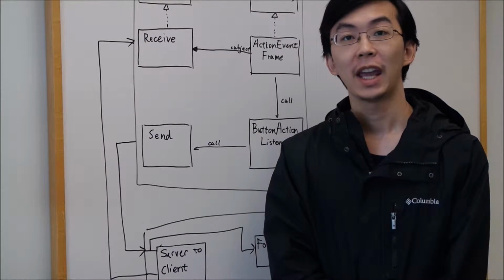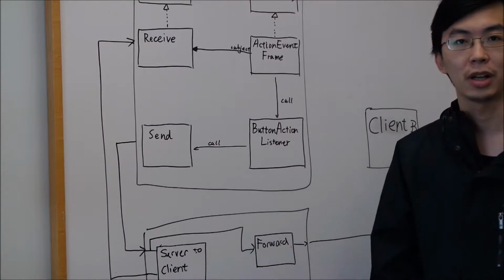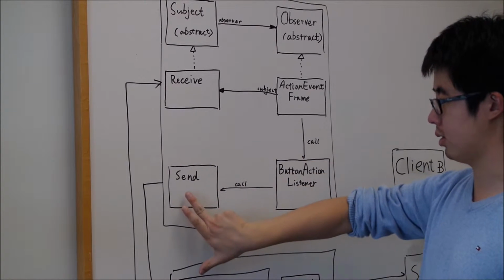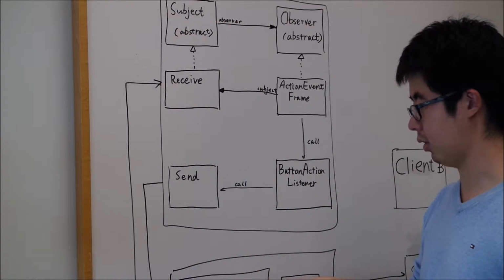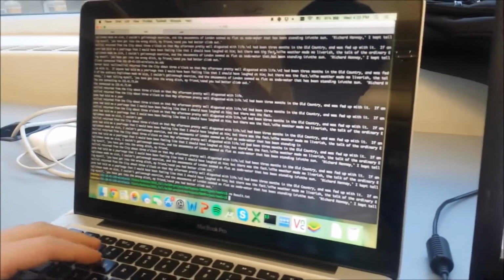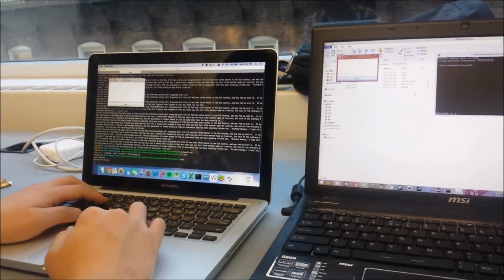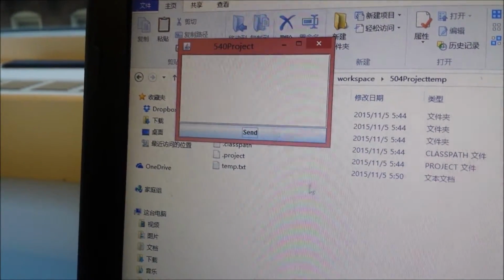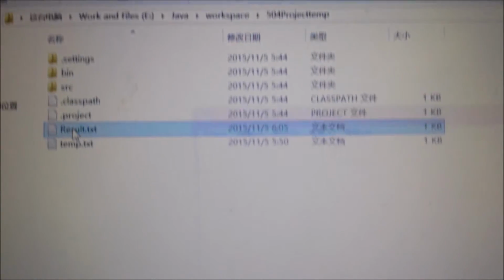First Milestone Result Page Cache Syncher Group Boyou Dongyang Ren New